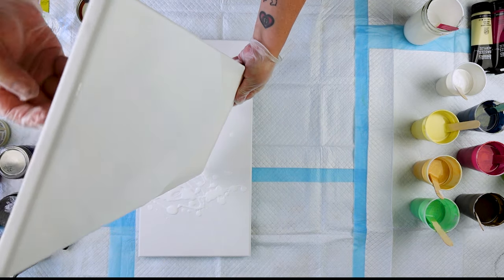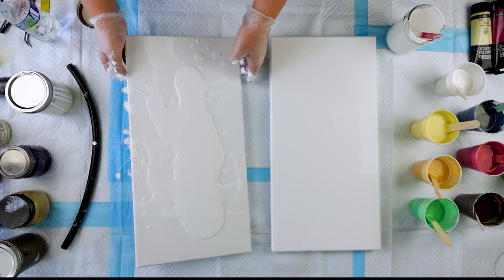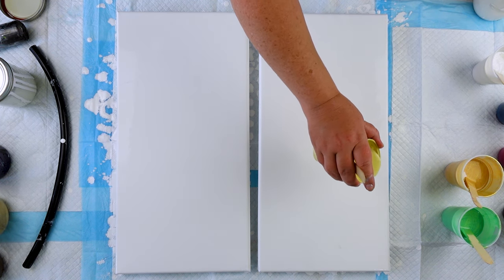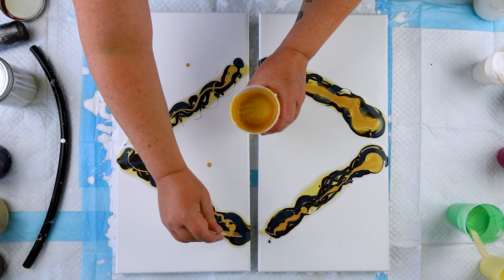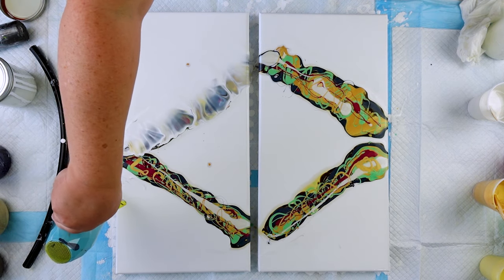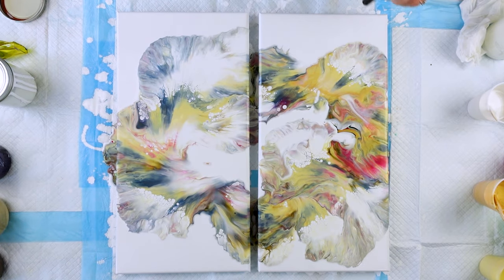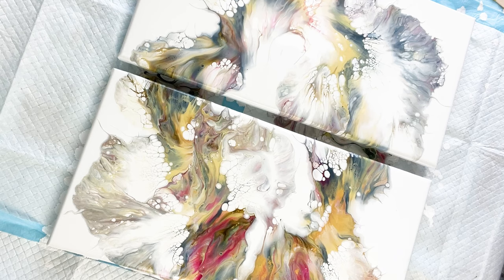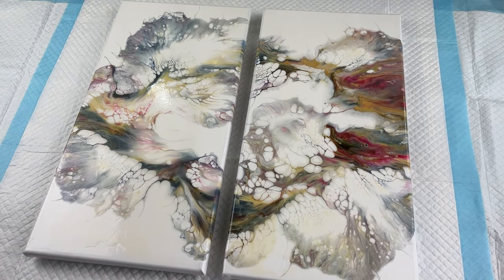Subtly Lovely Diptych Dutch Pearl Pour: Dynamic Fluid Art Tutorial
Iridescent Gold FineSubtly Gorgeous Diptych Dutch Pearl Pour: Dynamic Fluid Art Tutorial

I was focused on creating a pleasing composition with this pearl dutch pour, or dutch pearl pour. Whichever ever order you call it the concept is simple. Using my pearl base, but instead of doing a straight pour, do a dutch pour! The result is this beautiful ethereal, almost translucent effect with the pearls. And I love it!

I also explain my long absence, and why I haven't been posing. I've missed you all, and I hope you enjoy the video!

Here is that link I promised to the tutorial on how I mix my pour base!

If you are already in need of art supplies, they are a very easy way to support me and this channel! If you happen to use them it is much appreciated!

Pouring Mediums
Liquitex Pouring Medium

Paints Used
Unbleached Titanium-Liquitex
Raw Umber-Liquitex
Paynes Gray-Golden Fluid Acrylic
Iridescent Gold Fine
Arteza Metallic Pastel Green
Quinacridone Magent\a-Golden Fluid
Iridescent Pearl FIne

Blowers
world's smallest leaf blower
Flower Blower Dryer

I'd love it if you'd join my Facebook group so we can continue the conversation over there!